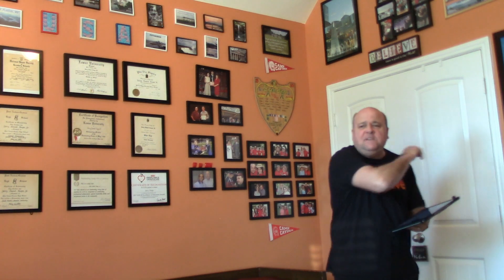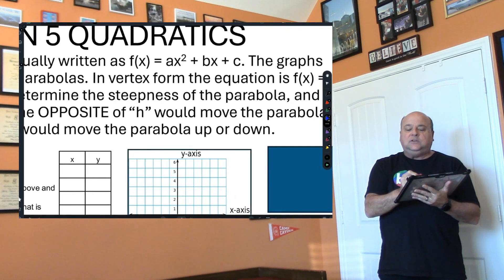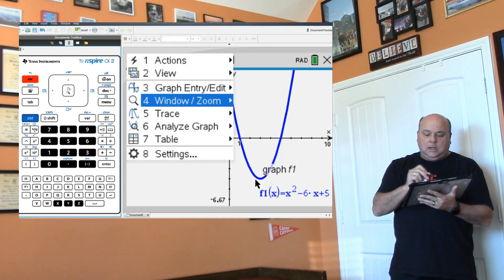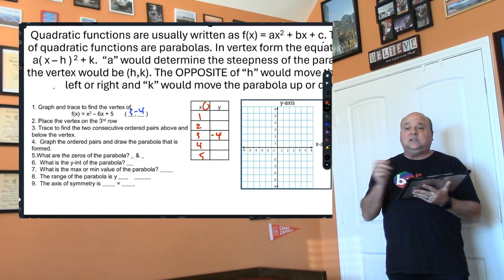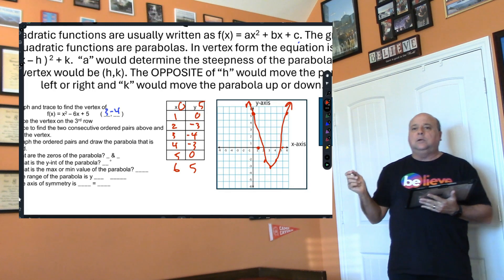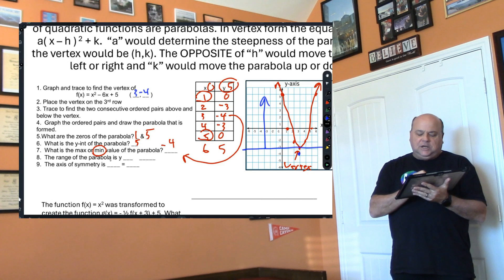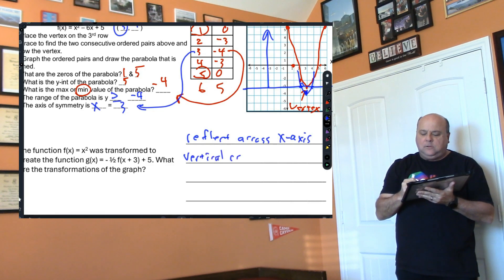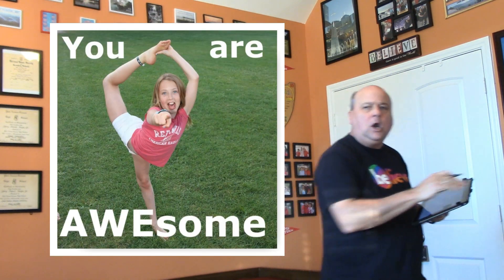BENCHMARK REVIEW STATION 5 YOUTUBE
Algebra 1 benchmark review station 5